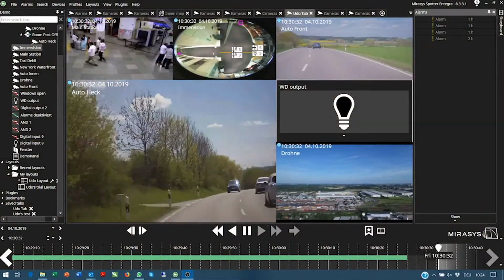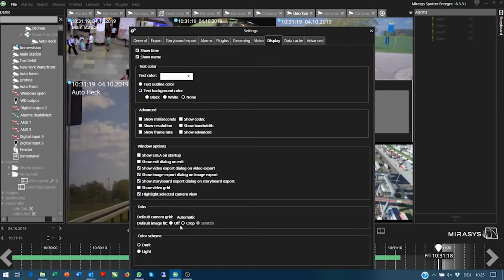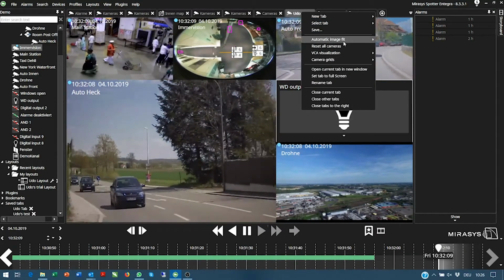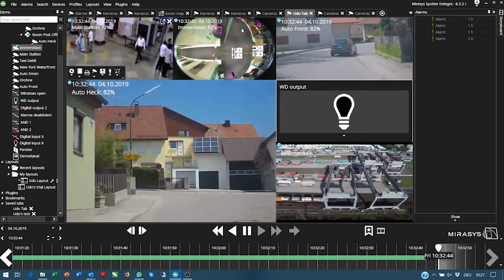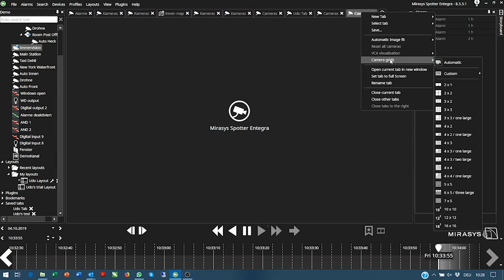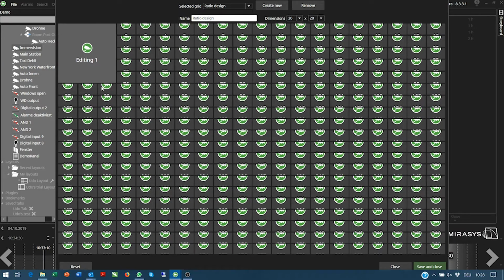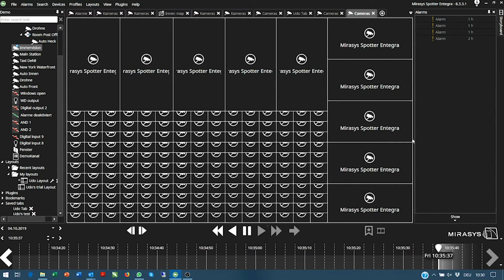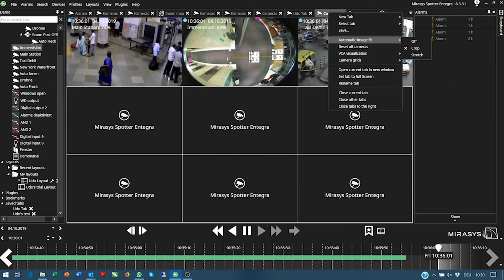Mirasys VMS Tips & Tricks - Image Fit and Vertical Cameras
Want to get the most out of Mirasys Video Management System?
Check out the Mirasys VMS Tips and Tricks videos to get know more about its features.

Learn how to fit the images to the designed grid and how to use vertical cameras with this video.